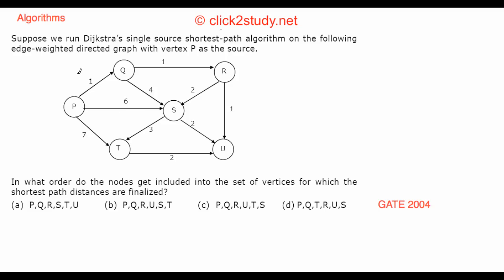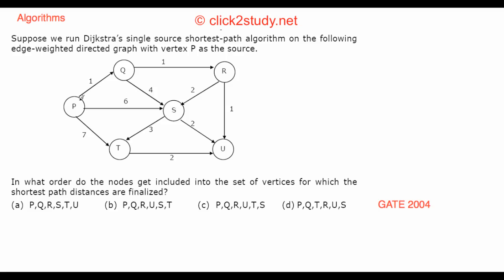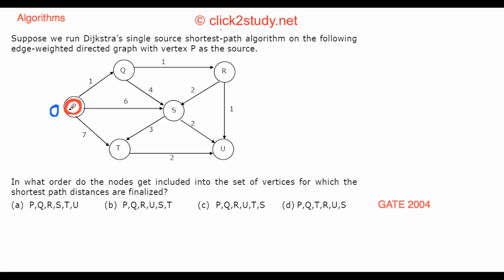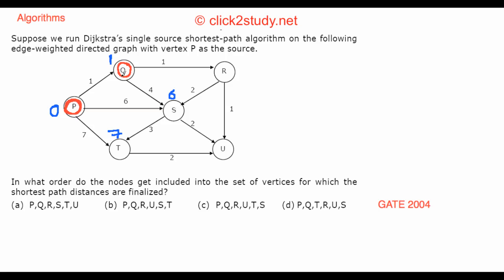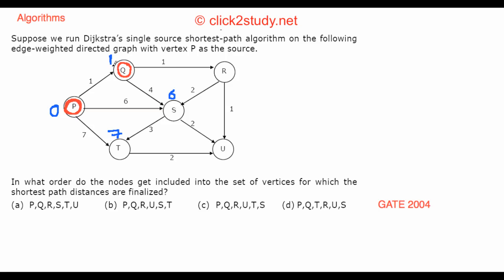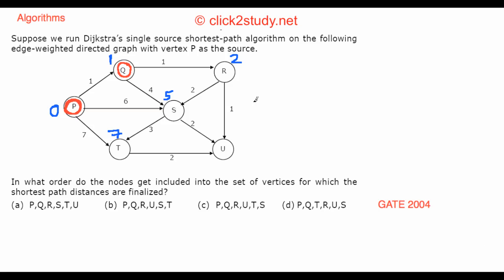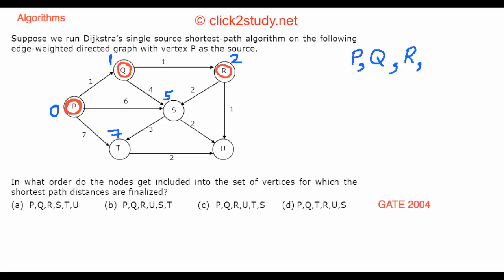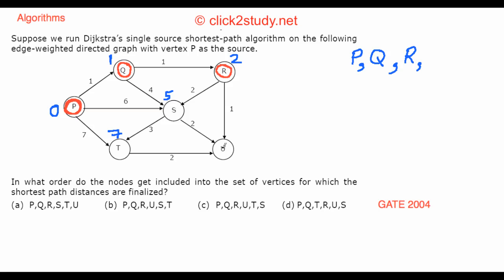Algorithms Example 1.001 GATE CS 2004 (Dijkstra's Algorithm)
Algorithms problem asked in GATE CS 2004 (Dijkstra's Algorithm)